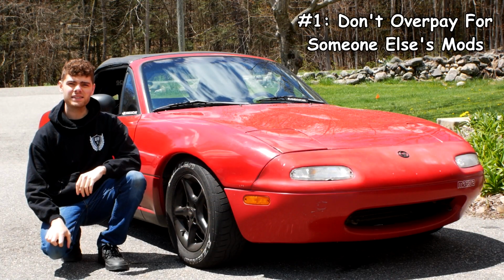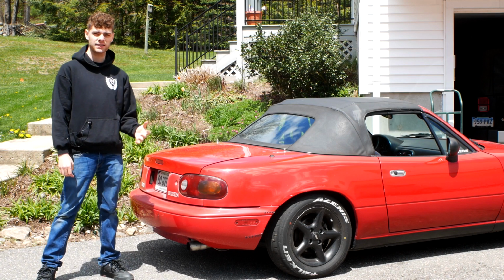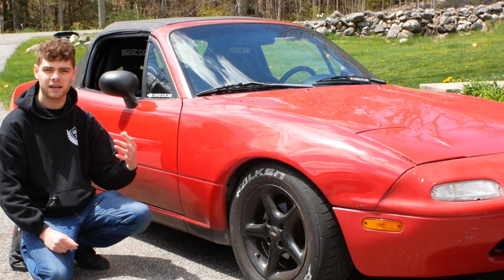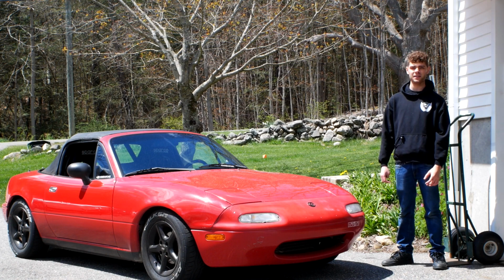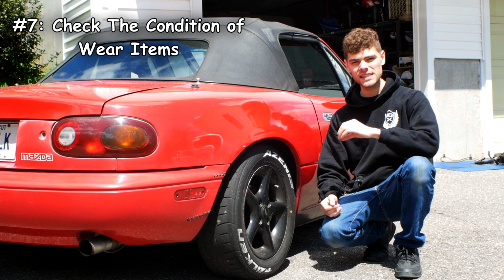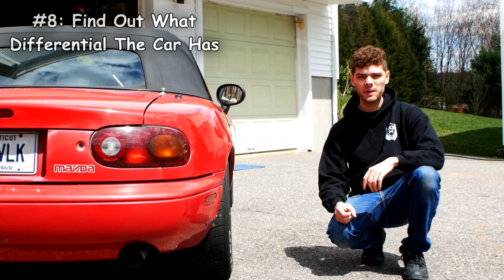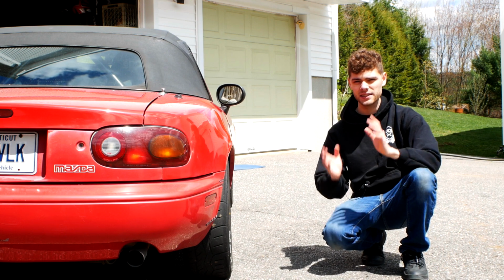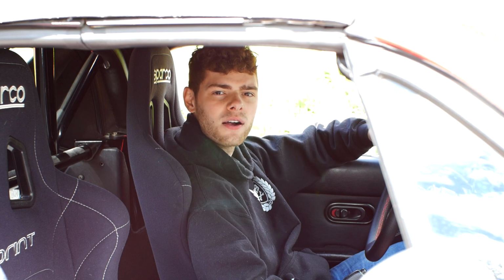10 Tips For Buying YOUR Perfect Miata | Mazda MX5 Miata Buying Advice [NA and NB]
So you want to buy an Mazda MX5 Miata... This video will help you pick out the perfect one for you! Having owned one for 5 years, looked at tons, and worked on a fleet of spec Miatas, I present to you 10 tips to keep in mind while shopping for a used Mazda Miata. This buying guide give you advice on buying your own NA or NB, so you buy one the will fit your needs!

1) Check For Rust
2) A Leaky Top Is Probably More Than That
3) Don't pay for someone else's modifications (Unless they're valuable to you)
4) Don't buy someone else's "Baby"
5) Ask for a maintenance history
6) Check the wear items (tires, brakes, shocks etc.)
7) Mileage Doesn't Matter (That much)
8) Check what differential it has
9) Go on a thorough test drive
10) Buy a car that's right for YOU

Thumbnail Photo By: oh7_eleven

CashedOutCars, Cashed Out Cars, CashedOut Cars